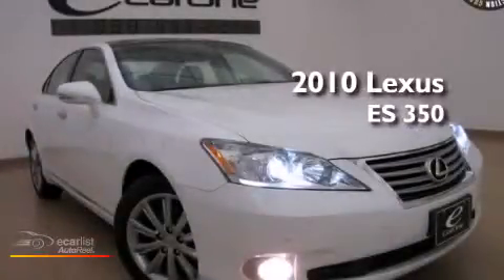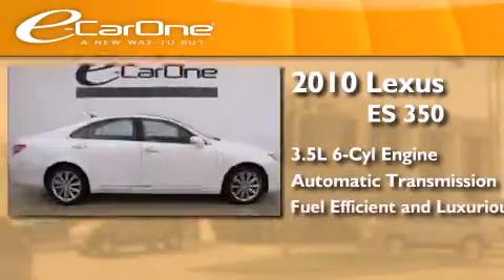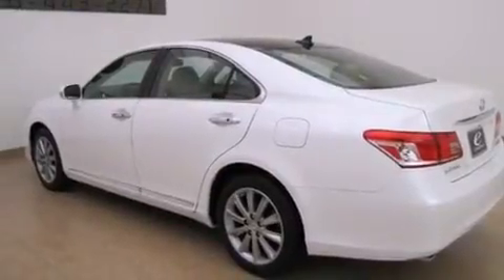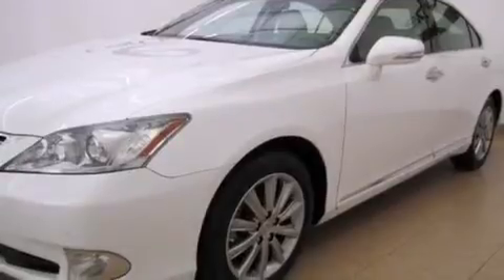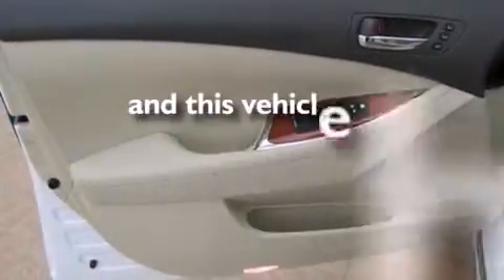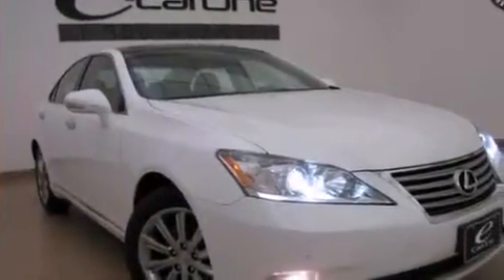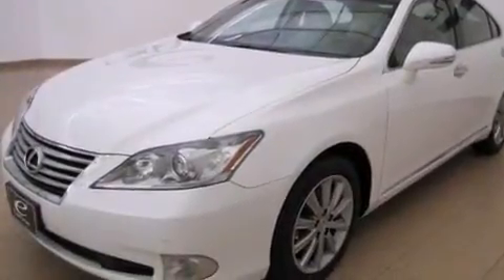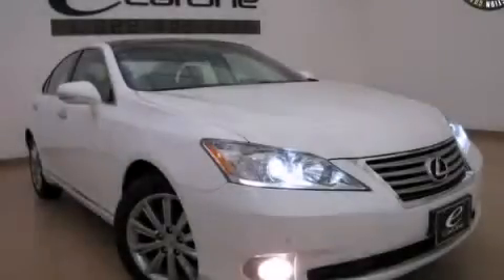2010 Lexus ES 350 Carrollton TX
We've been honored to serve the Carrollton TX area , we promise that your experience at our dealership will exceed your expectations ! Year : 2010 Make : Lexus Model : ES 350 Engine : 3.5L SFI 24-valve V6 engine Trans . : Automatic Exterior : White Miles : 35,116 Interior : Tan Stock : 14337 eCarOne 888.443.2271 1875 N. Interstate 35E Carrollton , TX 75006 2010 Lexus ES 350 Carrollton TX